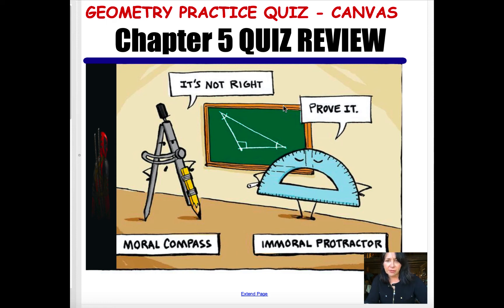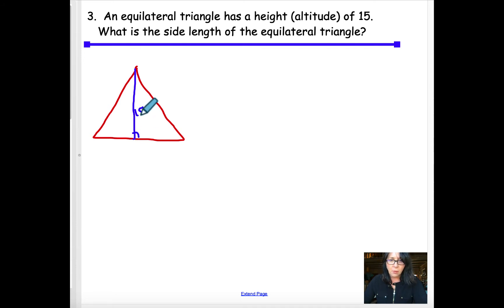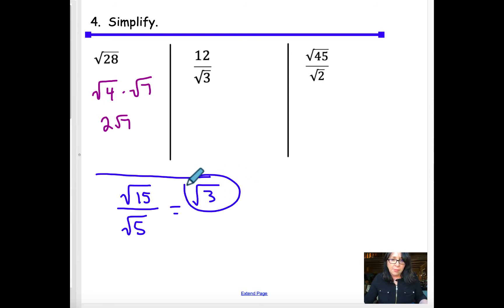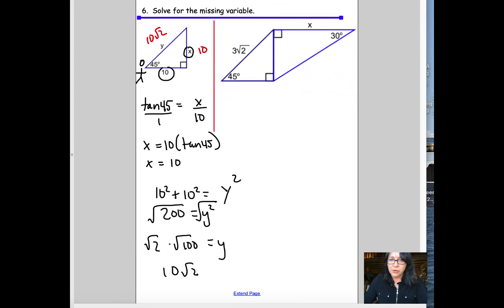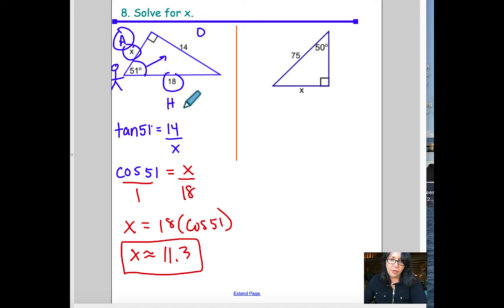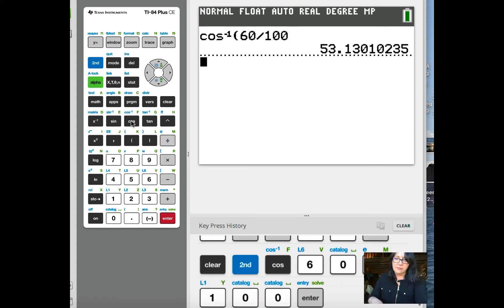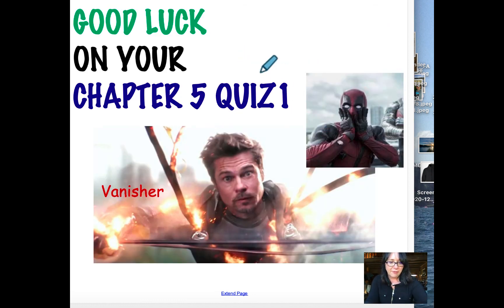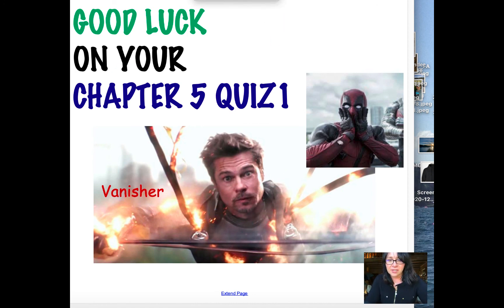GEOMETRY CH5 QUIZ REVIEW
GEOMETRY
CHAPTER 5 TRIGONOMETRY REVIEW
SINE
COSINE
TANGENT
INVERSES
FINDING THE ANGLE IN A RIGHT TRIANGLE
FINDING A SIDE IN A RIGHT TRIANGLE
SPECIAL RIGHT TRIANGLES 30-60-90 AND 45-45-90